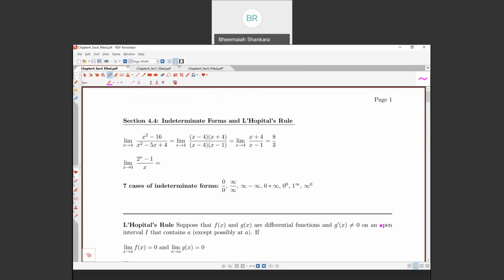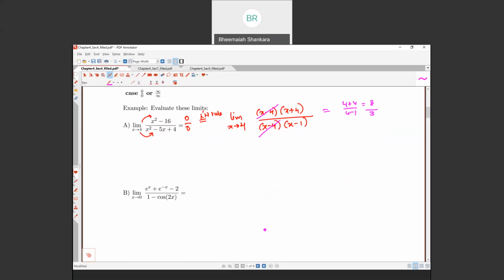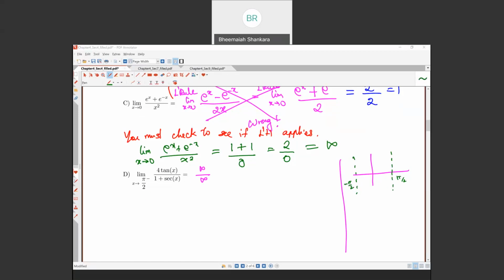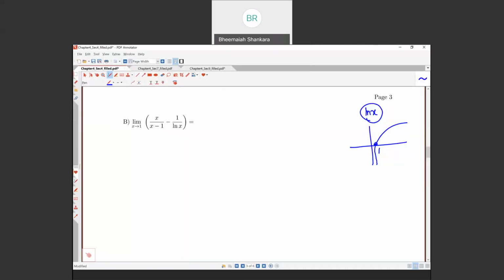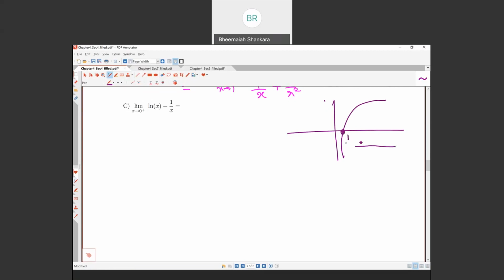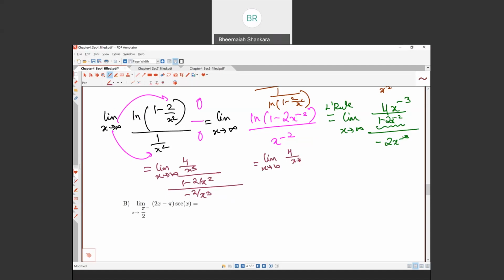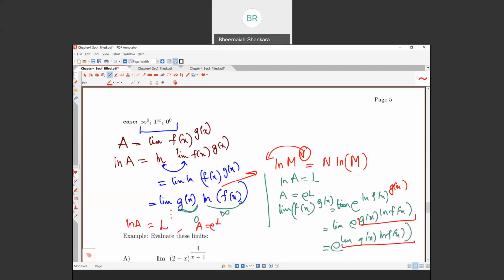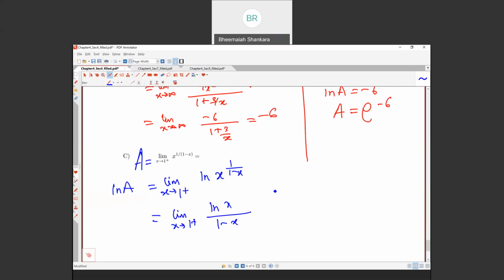Calculus 1: Lecture 4.4 Indeterminate forms and L' Hospital's rule